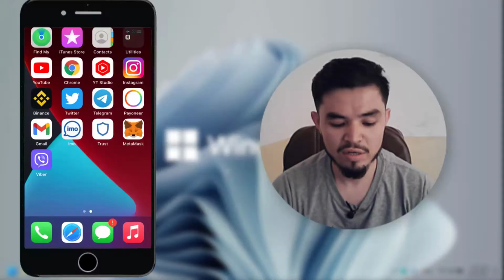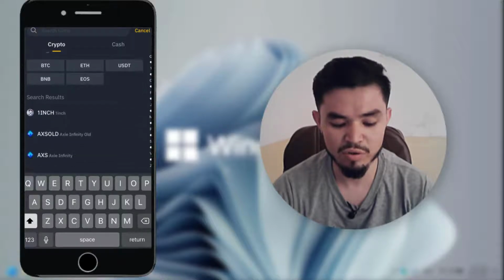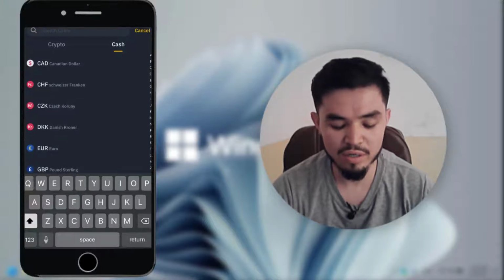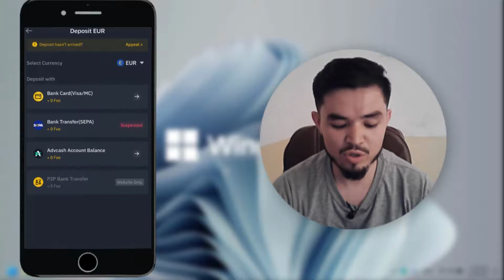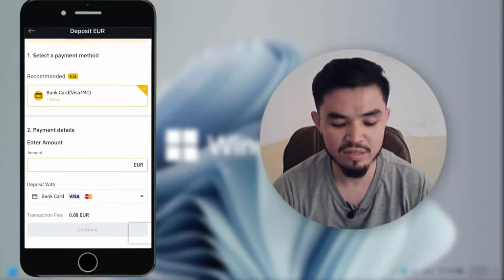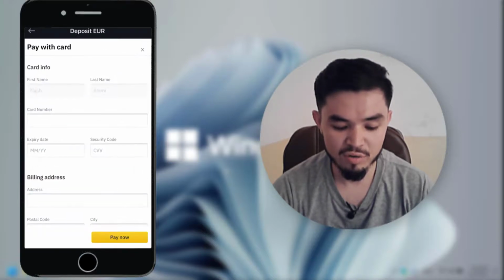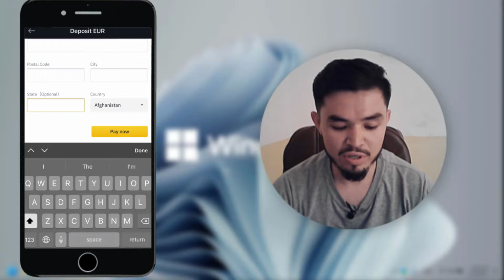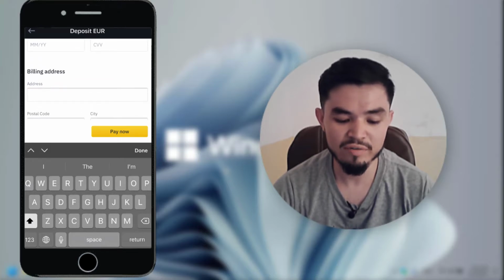How to Deposit Money from Bank Account into Binance with Mobile Phone - (Binance Tutorial)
In this video, I will show you How to Deposit Money from Bank Account into Binance with Mobile Phone - (Binance Tutorial).

00:00 Intro
00:10 Starting
00:54 Open the Binance app
02:21 Enter the amount that you want to deposit
03:36 Outro

If the video was useful, Don't forget to 👍Like the Video